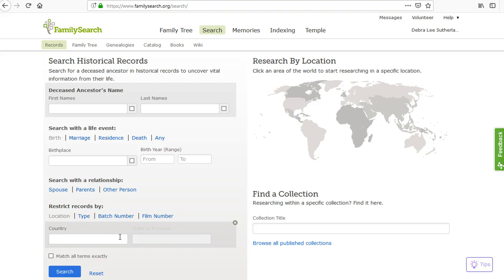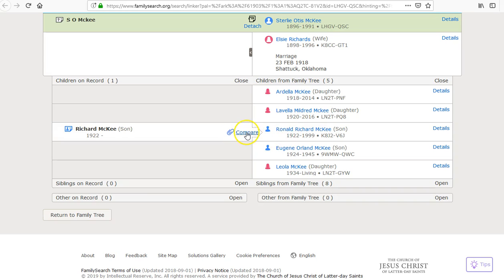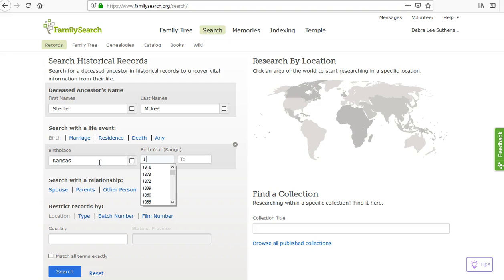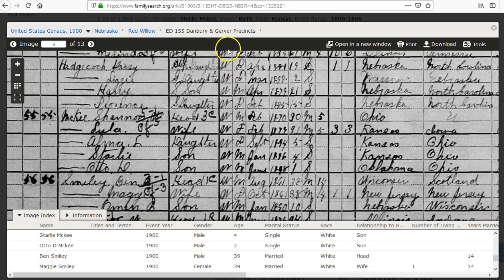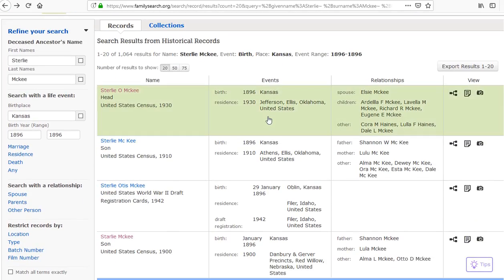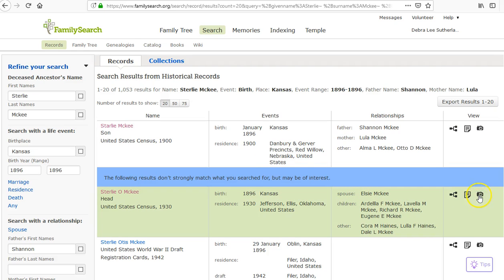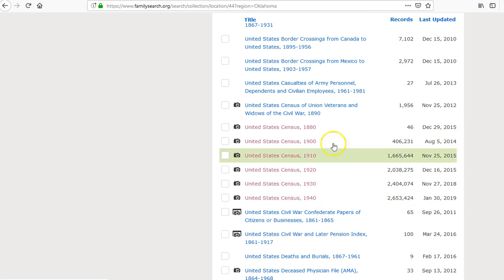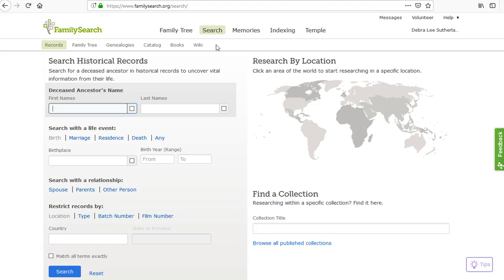Genealogy.....How to add pictures and records in Familysearc.org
I walk through different ways to research records, and then how to add those records to a person in your family search tree.